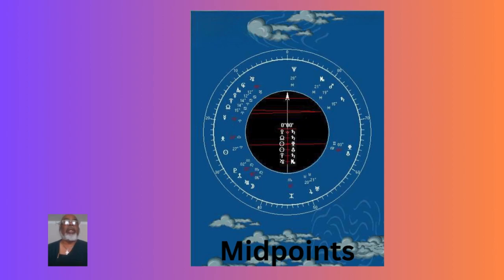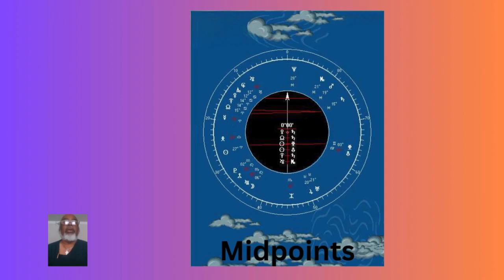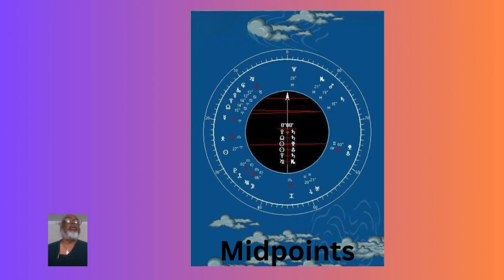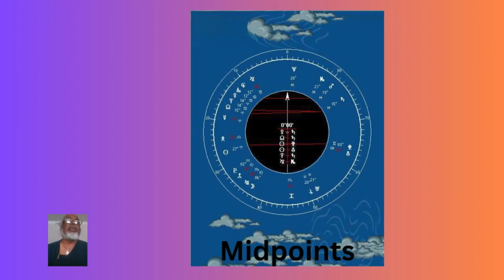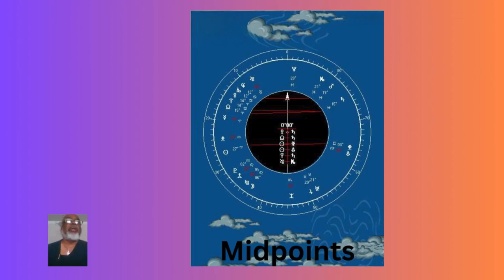Sun Moon Midpoints: Daily Techniques to Enhance Your Life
Focus on benefits: "Unlock Your Potential: Sun Moon Midpoint Techniques"